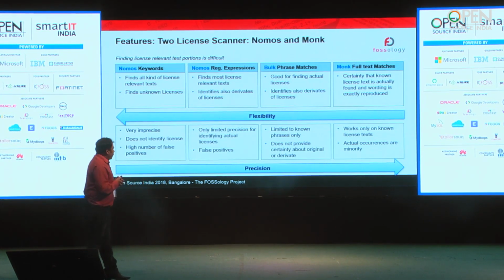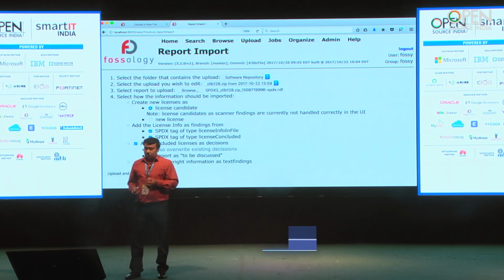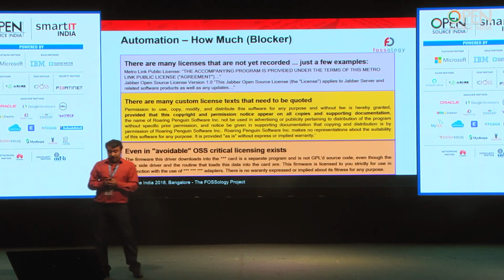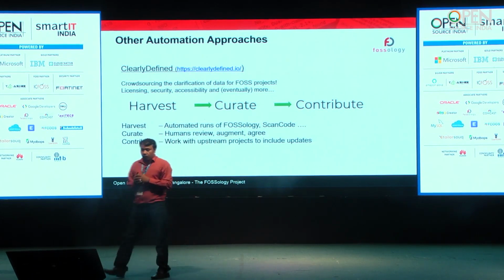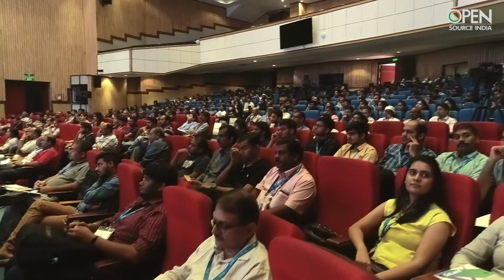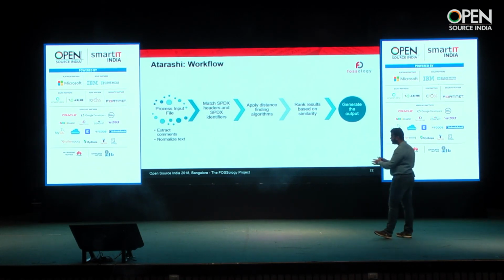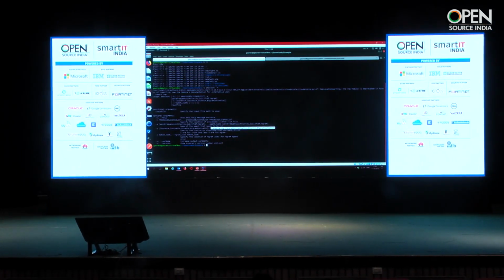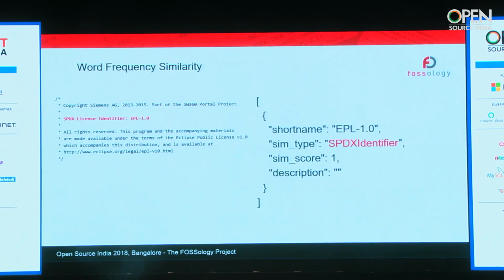Fossology and OSS Tools For License Compliance And Automation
Speaker: Anupam Ghosh, Team-Lead, Siemens Technology and Services Private Limited